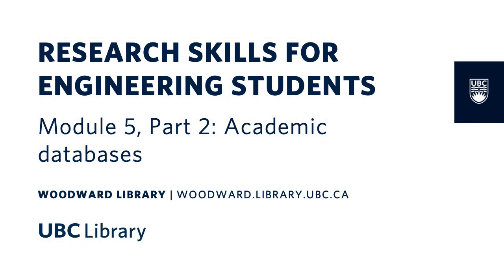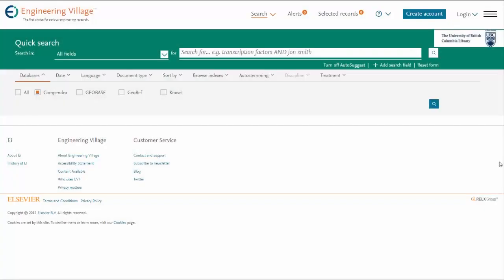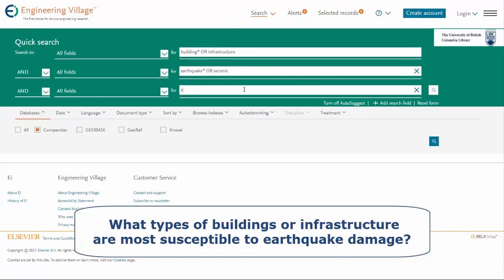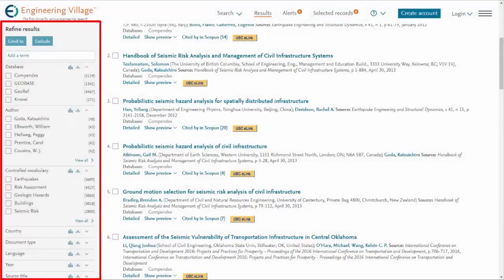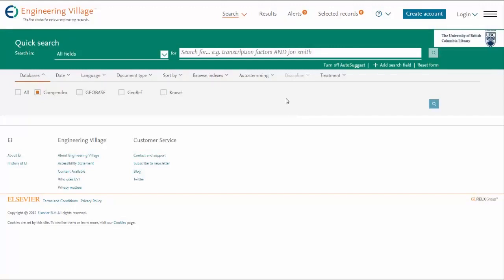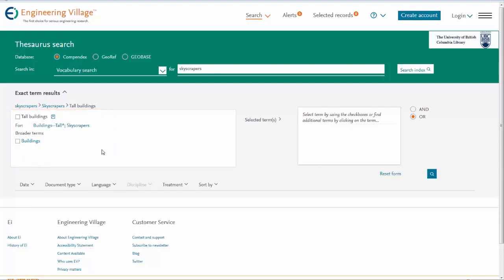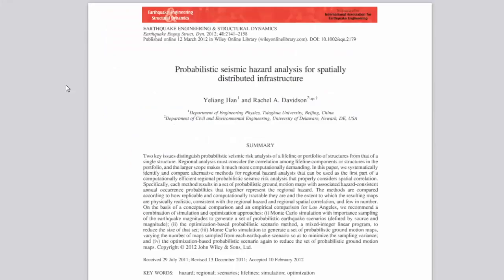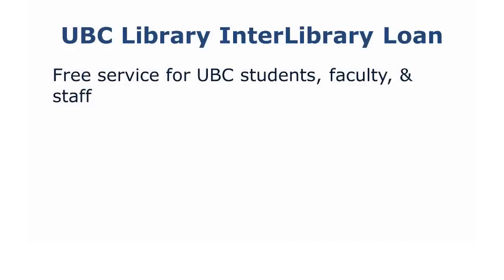Research Skills for Engineering Students: Module 5, Part 2: Academic databases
This is module 5 (part 2) of 7 in the Research Skills for Engineering Students tutorial, from UBC Library. In this video, you’ll learn why the engineering database Compendex is a good database to use when looking for scholarly engineering research.

Created and recorded by Amber Saundry in Summer 2015, in consultation with Aleteia Greenwood, Ursula Ellis, and Kevin Lindstrom. Post-production by Suzan Zagar.